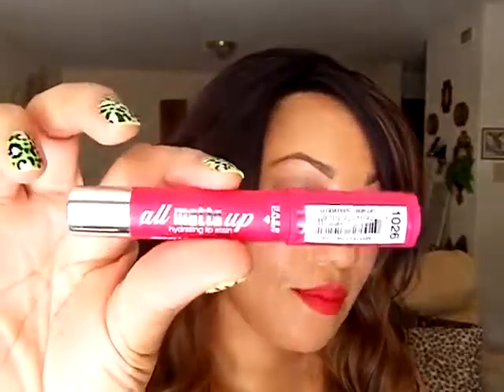FC COLOR DRENCH LIQUID LIPSTICK/LIP SWATCH VIDEO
I have another requested video on the the Femme Couture Liquid Lipsticks and I hope you like the video.